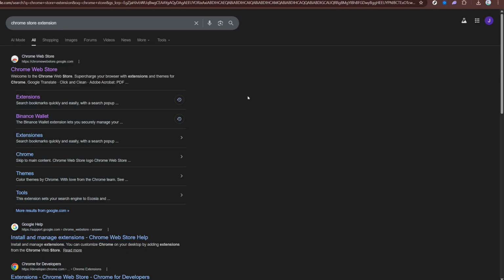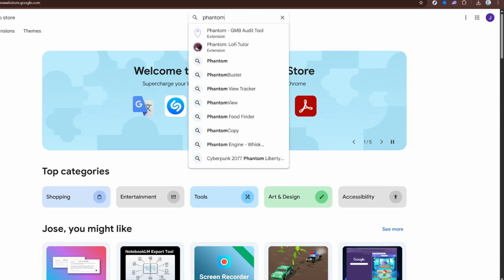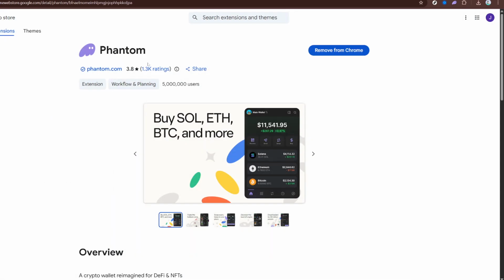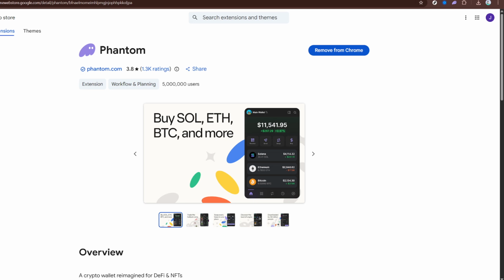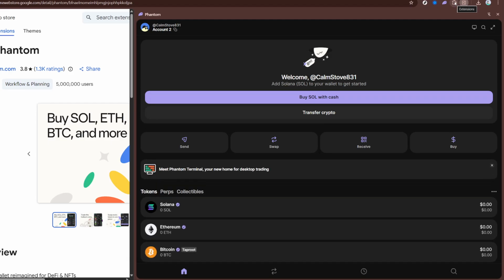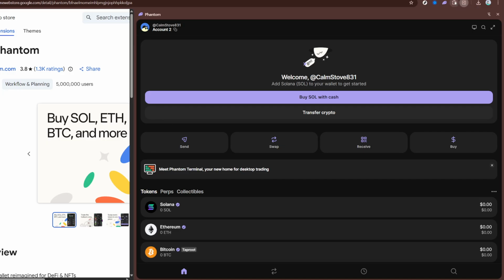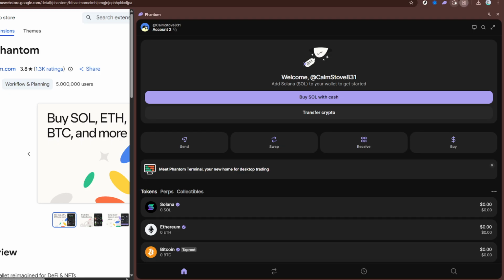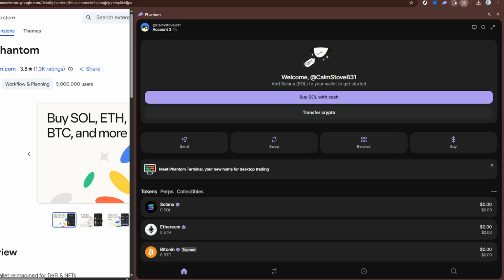How to use Phantom Wallet on laptop[FULL GUIDE]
In today's Video we cover, How to use Phantom Wallet on laptop